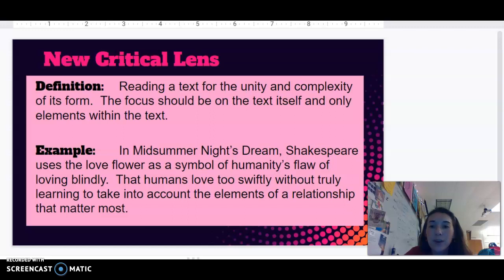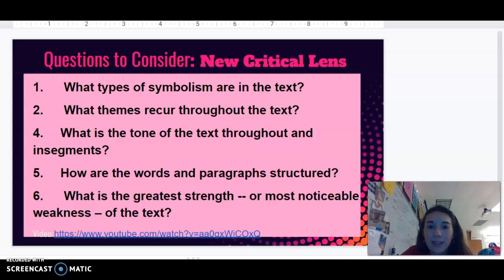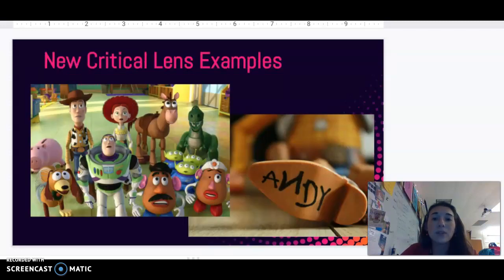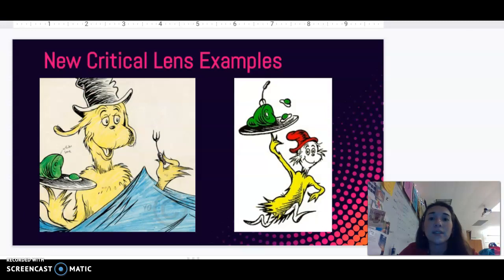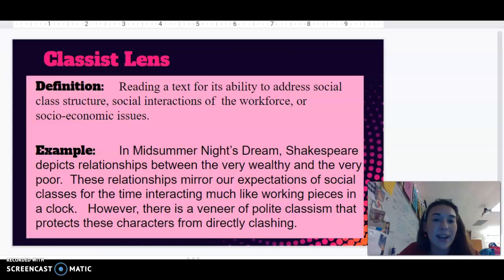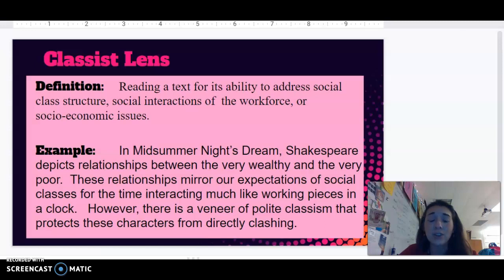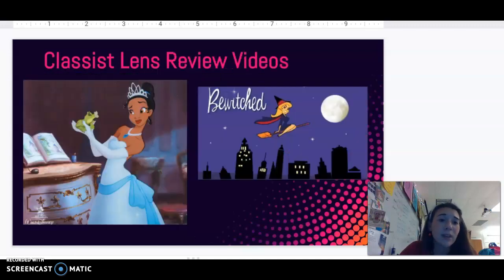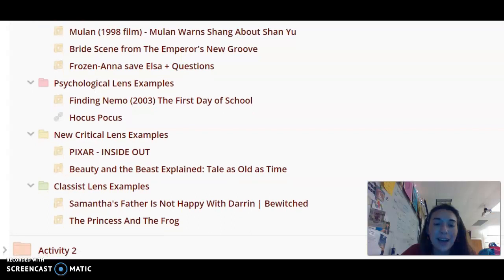Literary Lens Notes Part 2 (New critical and Class)